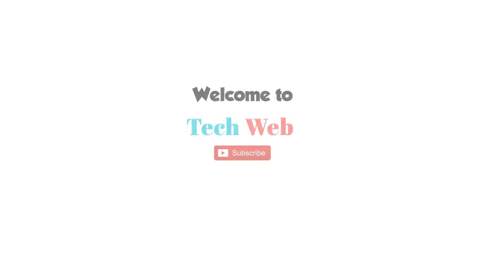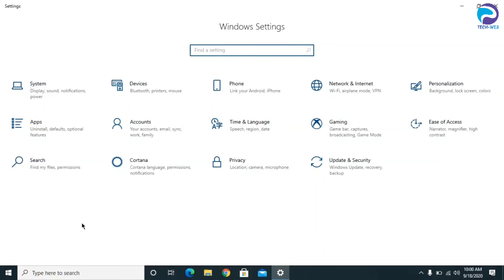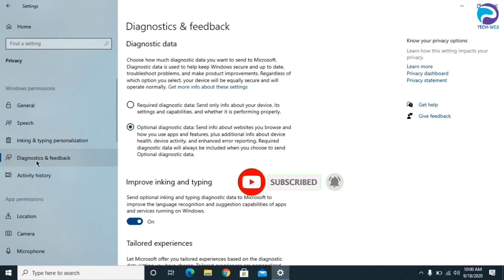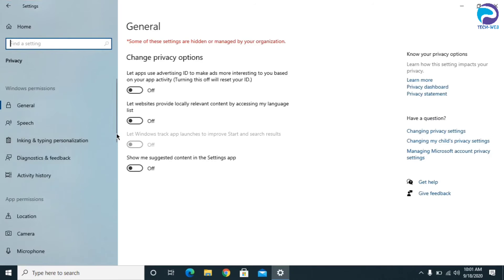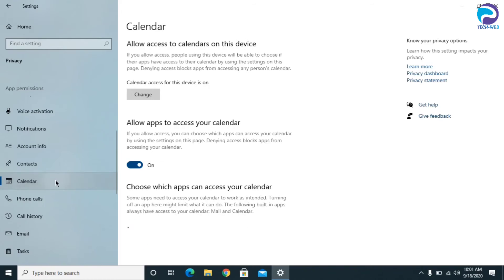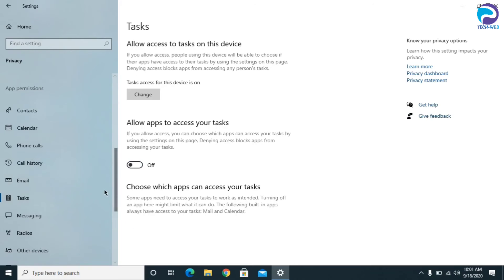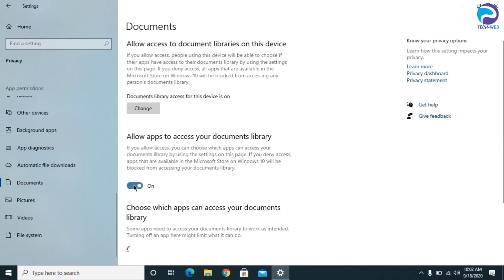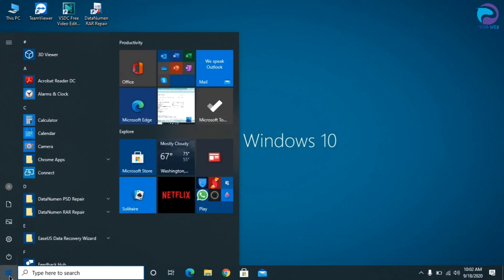How To Fix Windows 10 Lagging/Slow Problem [Quick Fix]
in this tutorial, I will show you guys how to fix or solve Windows 10 lagging or slow problems using some quick tips and tricks.